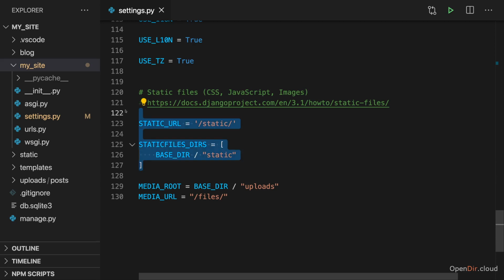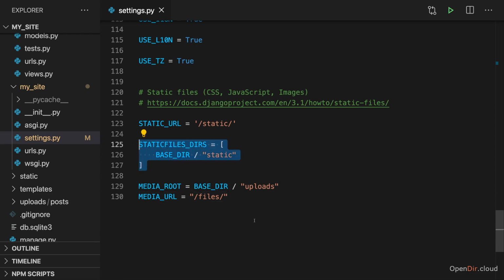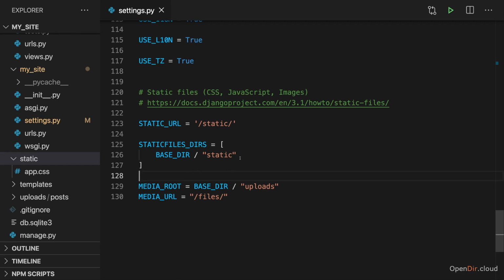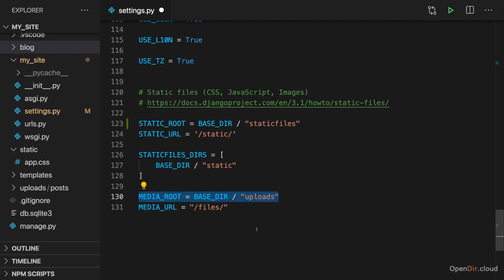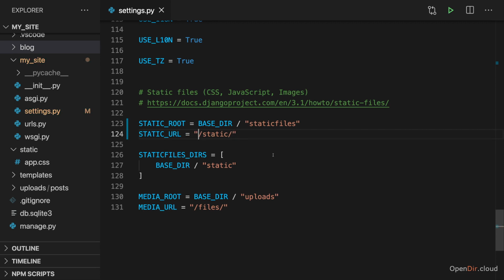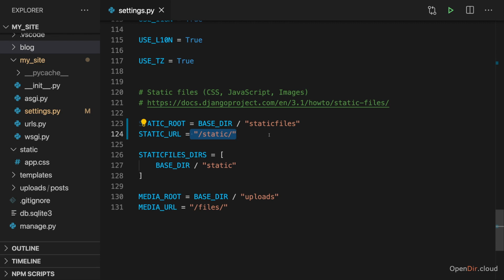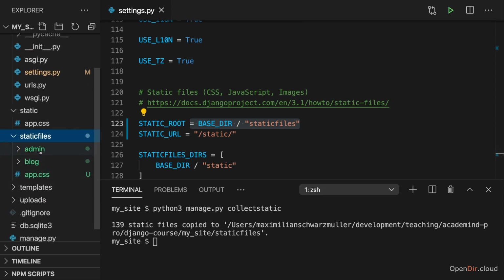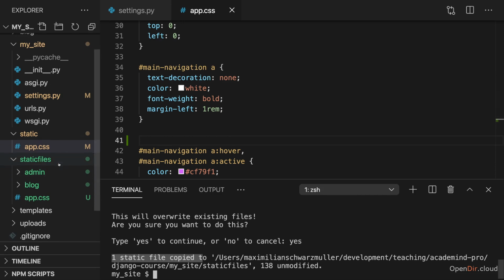190-Collecting Static Files-opendir.cloud.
**Ready to master the art of crafting dynamic and engaging web applications with Python and Django? Welcome to Python Django - The Practical Guide!**

**In this comprehensive course, we'll dive deep into the world of web development, guiding you through the intricacies of Python Django to unleash your full potential as a web developer. Whether you're a seasoned Python programmer looking to expand your skills or a coding enthusiast eager to create your first web masterpiece, this course has everything you need to succeed.**

**Throughout 190 meticulously crafted lectures, we'll explore a wide range of essential topics, including:**

   Embark on your Django journey by seamlessly configuring your workspace, ensuring a smooth development experience.

**- Mastering the fundamentals of Python and Django:**
   Gain a solid understanding of Python syntax, data structures, and object-oriented programming principles, paving the way for Django mastery.

**- Designing robust and scalable web applications:**
   Delve into the art of model creation, database interaction, view logic, and template rendering, crafting applications that meet real-world demands.

**- Unleashing the power of Django's features:**
   Explore authentication, authorization, user management, sessions, forms, email handling, and file uploads, enriching your web applications with a diverse set of functionalities.

**- Optimizing performance and scalability:**
   Discover techniques for enhancing responsiveness, handling traffic spikes, and ensuring seamless user experiences.

**- Securing your web applications:**
   Implement robust security measures to safeguard sensitive data and protect against vulnerabilities, ensuring a secure digital environment.

**- Deploying your applications to the world:**
   Learn to seamlessly deploy your Django masterpieces to various hosting platforms, showcasing your creations to a global audience.

**- **And now, in Lecture 190, we're ready to tackle a crucial aspect of web development: Collecting Static Files with opendir.cloud.**

**Here's what you'll uncover in this lecture:**

**- Comprehending the role of static files in Django:**
   Understand the importance of static assets like JavaScript, CSS, and images in web development and how Django manages them.

**- Discover opendir.cloud:
   Explore opendir.cloud, a powerful platform designed to streamline the storage and delivery of static files, enhancing performance and user experience.**

**- Integrating opendir.cloud with Django:**
   Learn how to effortlessly integrate opendir.cloud into your Django projects, leveraging its capabilities for efficient static file handling.

**- Optimizing delivery and performance:**
   Discover techniques for optimizing static file delivery using opendir.cloud, ensuring lightning-fast loading times for your web applications.

**Don't miss out on this opportunity to elevate your web development skills and create captivating Django applications.**

**Join us now and embark on an exciting journey of learning and exploration!**

Please do follow us to stay updated on the latest lectures and course advancements. Together, let's unlock the limitless possibilities of web development with Python Django!**